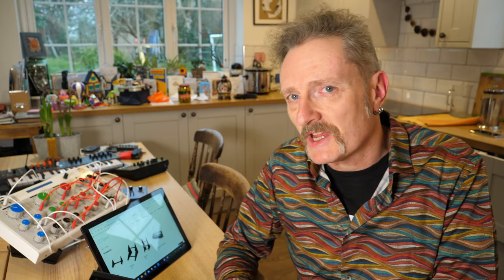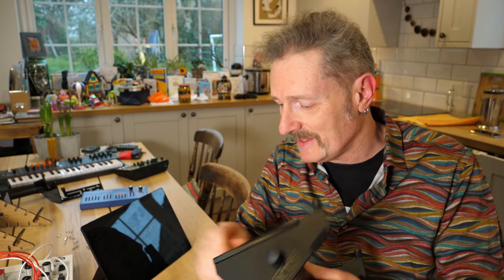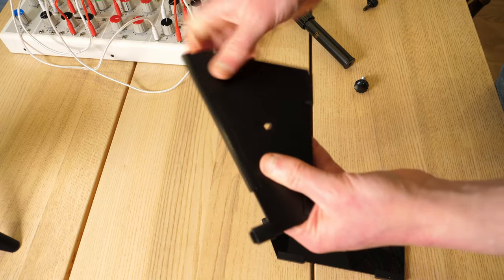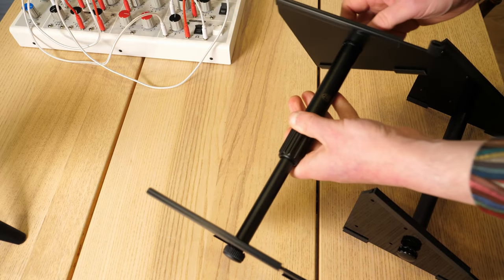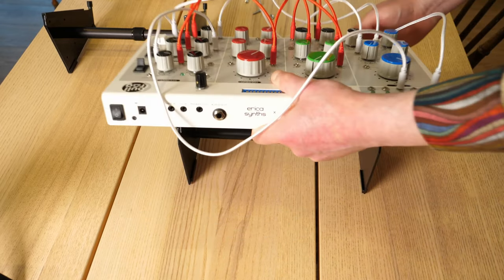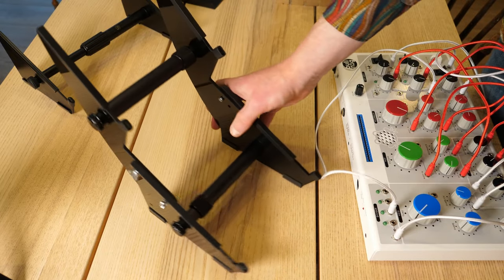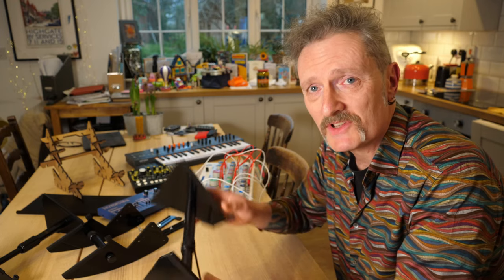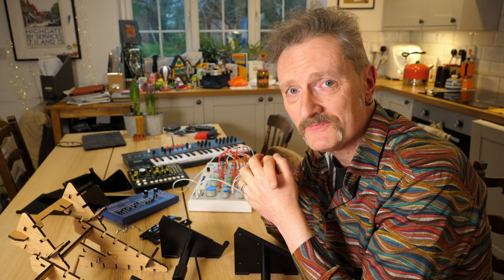KVGear Desktop Stands Review - and comparison to Analog Cases and Loci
Got some more stands in, this time from KVGear who claim that Analog Cases have copied their design. I'll show you them side by side and you can make up your own mind.

Check out everything I do on synths, modular, DIY, Surface Pro, music tech software and hardware